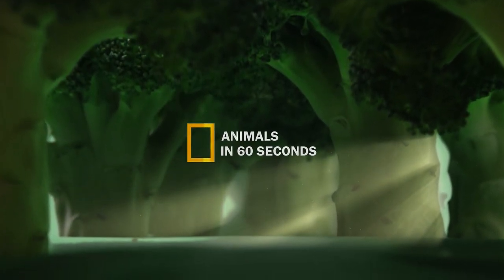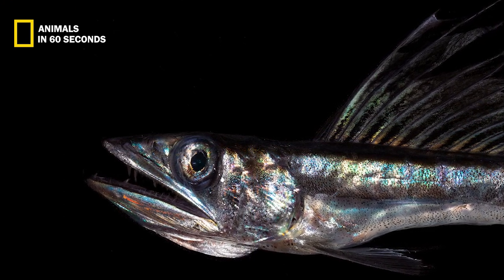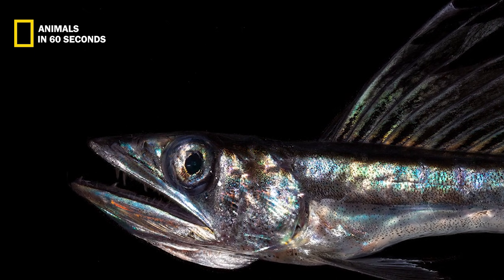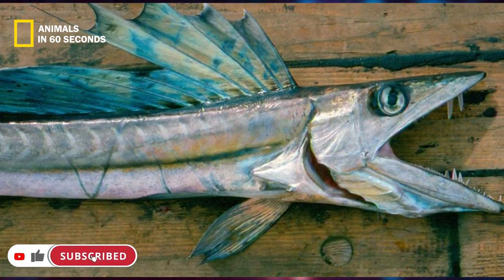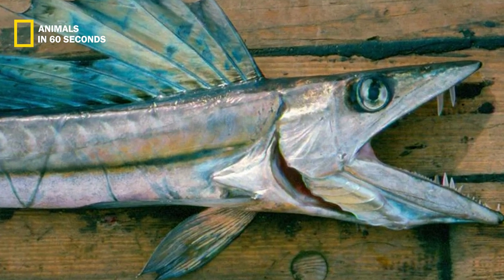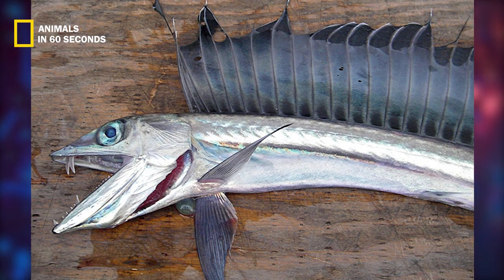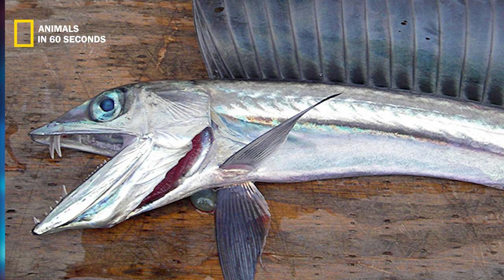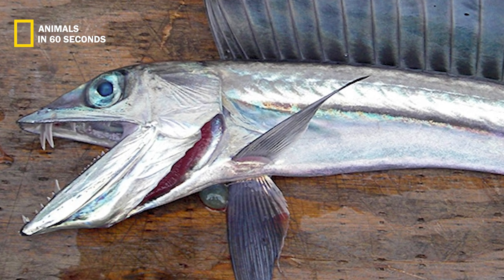Lancetfish_ Why are these fish hunted? 🐬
Keep watching:
bengal tiger
5 things you must know before getting a knee replacement